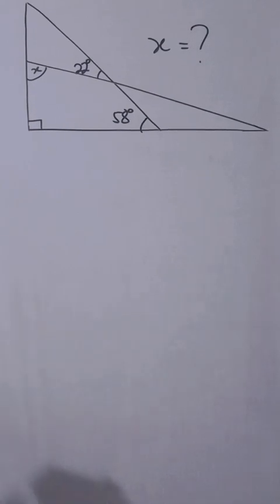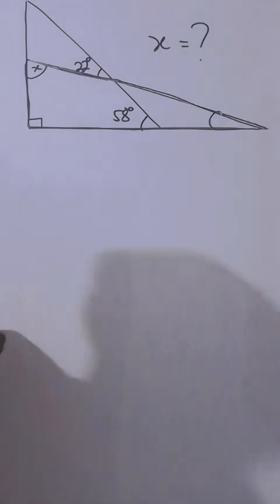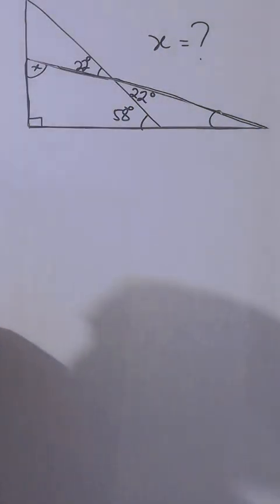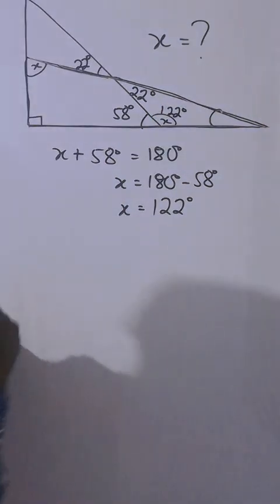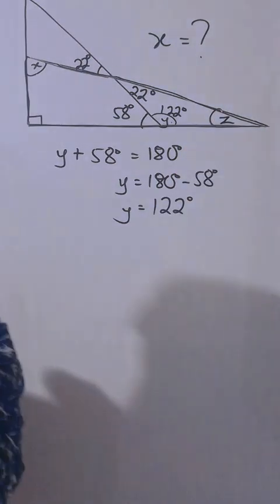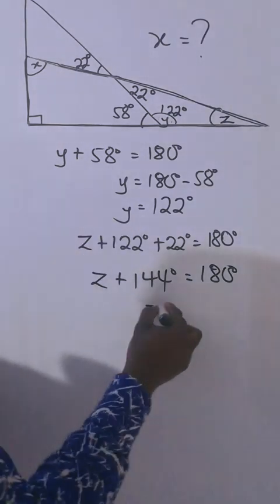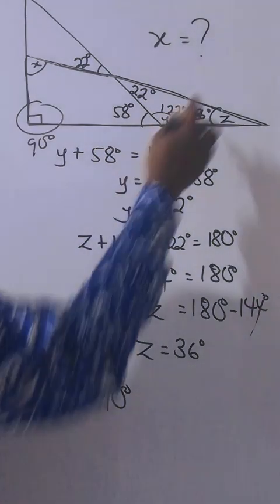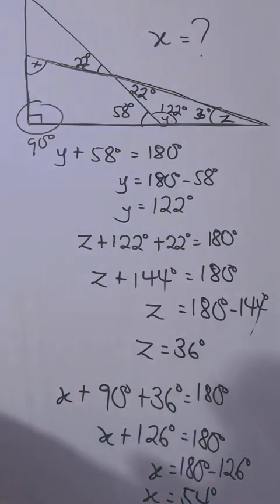Geometric Angles Challenge: 99% of students can’t solve this question